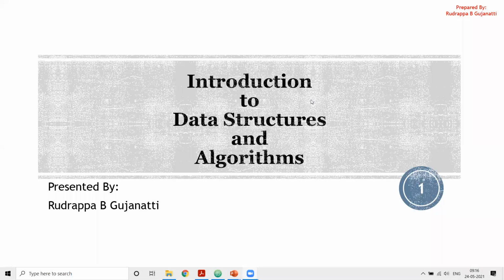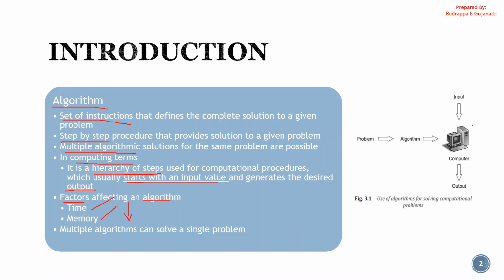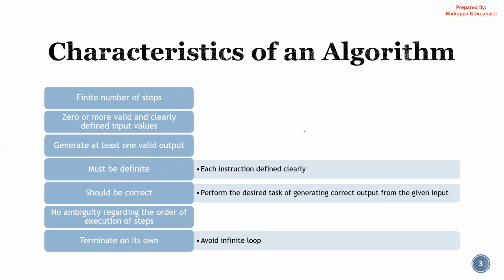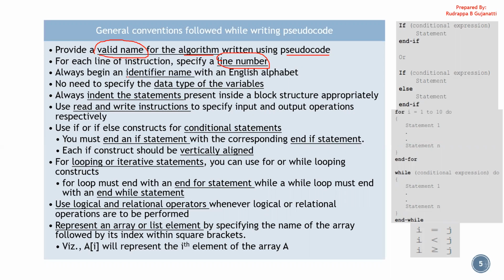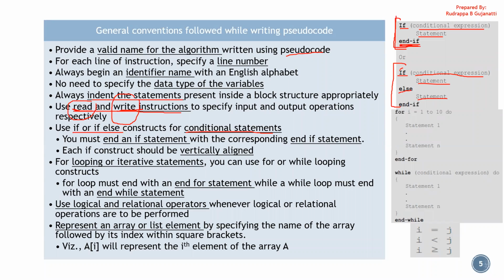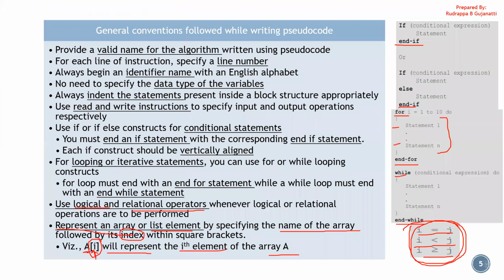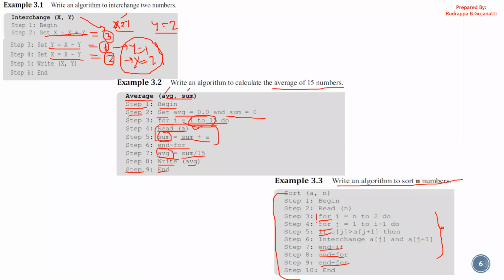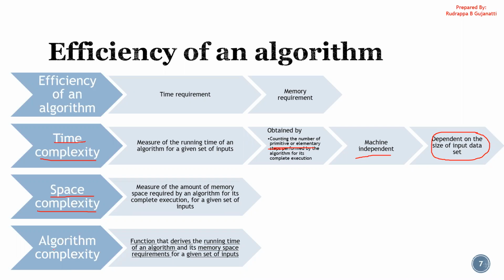10. Data Structures using C - Algorithms - definition, characteristics, efficiency, conventions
Algorithms
-definition
-characteristics
-efficiency - Time Complexity, Space Complexity, Algorithm Complexity
-conventions to write an algorithm (pseudocode)